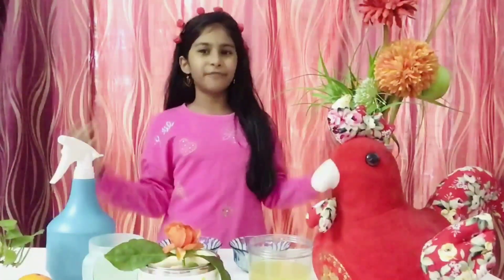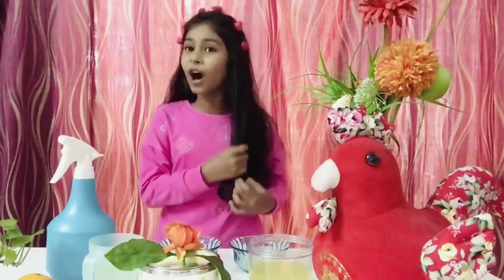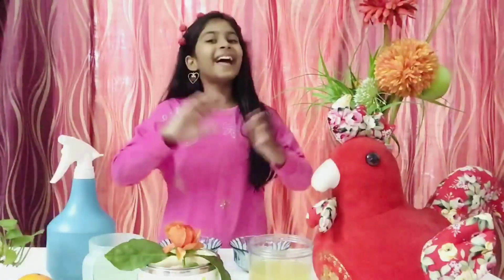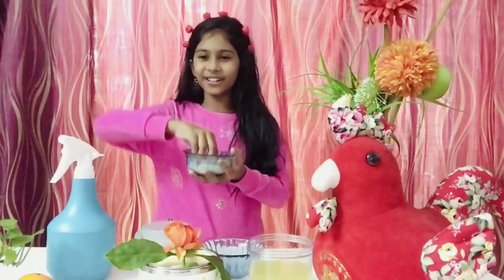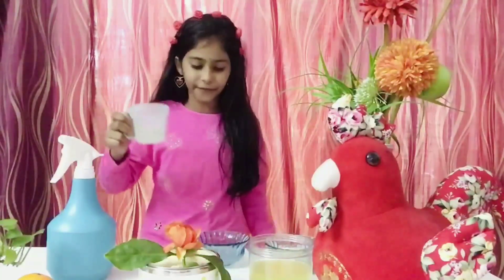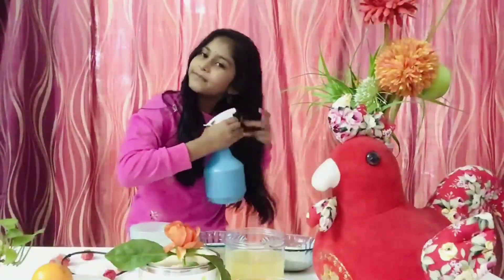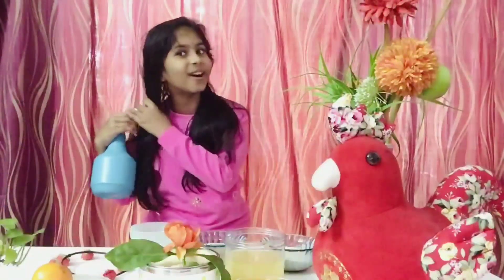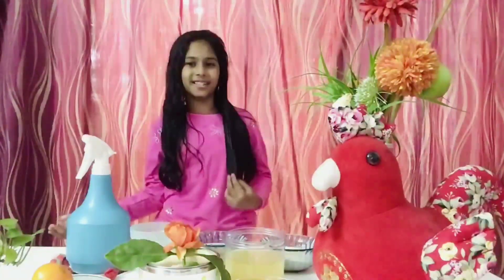RICE WATER FOR EXTREME HAIR GROWTH | How To Make Rice Water Hair Growth Rinse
THE REAL WAY to do the RICE WATER HAIR RINSE
Yao Women's Recipe